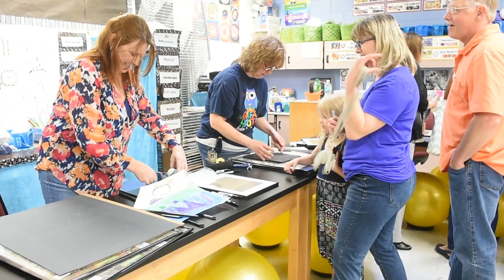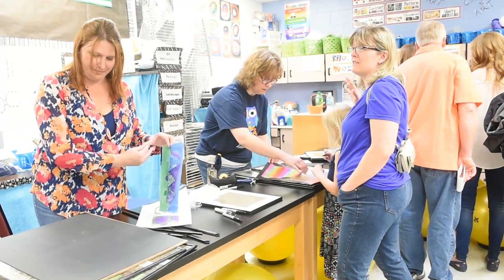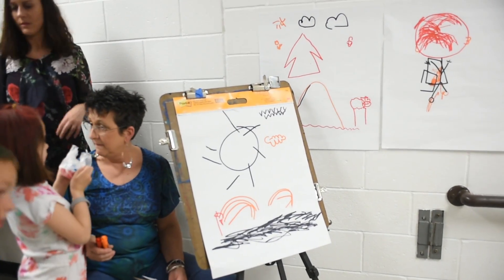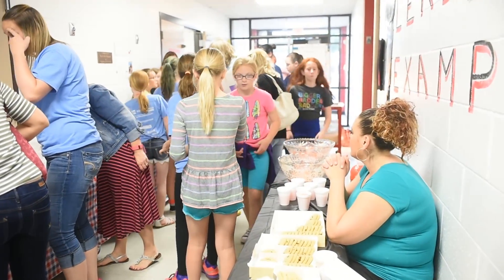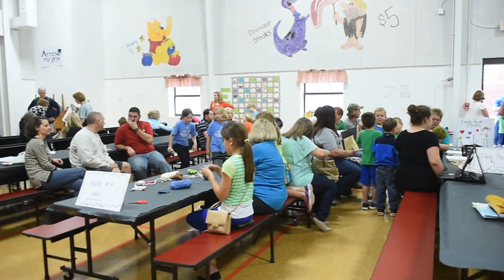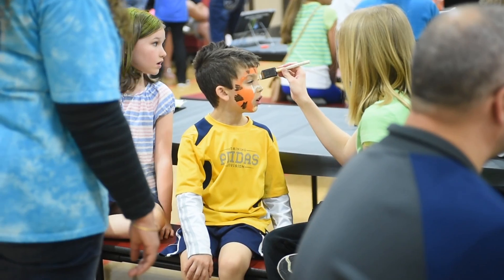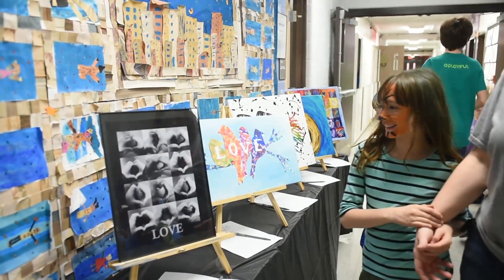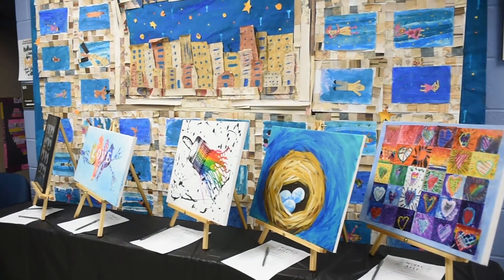Night of the Arts 4-22-2016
Ridgedale Elementary holds a "Night of the Arts" to showcase student artwork, on Friday.